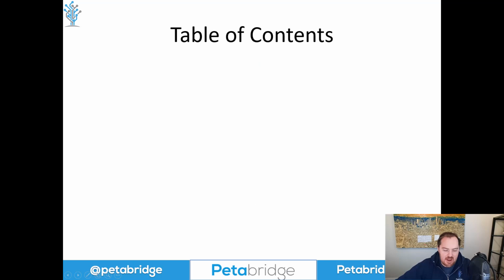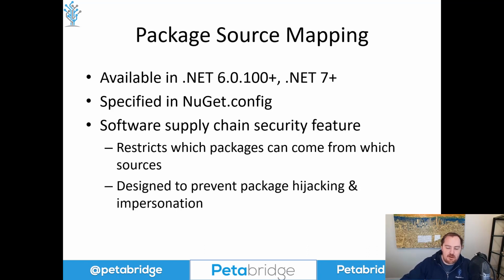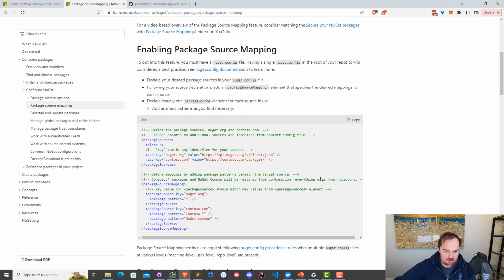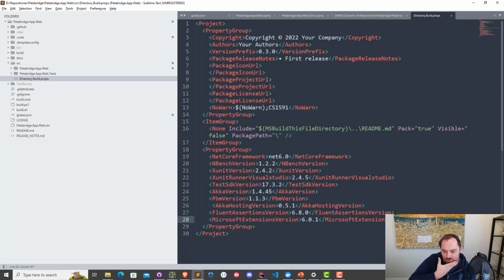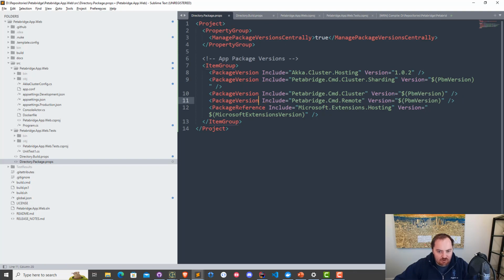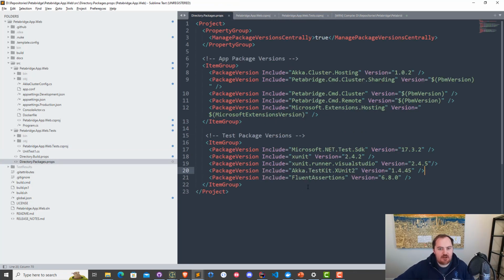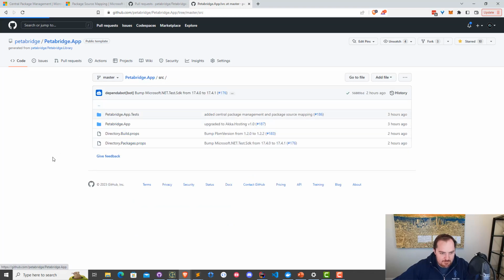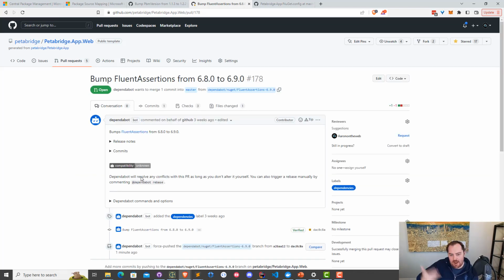Modern NuGet: Centralized Package Management and Source Mapping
The .NET SDK and NuGet teams have recently added some new features to MSBuild that make it easier to manage NuGet dependencies *securely* in C# and F# projects. In this video we’re going to explore two of these new features and demonstrate how to incorporate them into a pre-existing project:

In this video we take one of our dotnet new templates and transform it to use both of these new tools in a matter of minutes.

(0:00) Intro
(1:02) Centralized Package Management [CPM]
(2:59) Package Source Mapping
(4:47) CPM Features
(6:25) Package Source Mapping Features
(7:41) Introducing Solution
(8:34) Directory.Build.props
(9:50) Adding Directory.Packages.props
(12:55) Consuming Directory.Packages.props in C#/F# Projects
(16:24) IDE integration for Directory.Packages.props
(17:23) Adding NuGet.config with Package Source Mapping
(21:24) Dependabot Integration